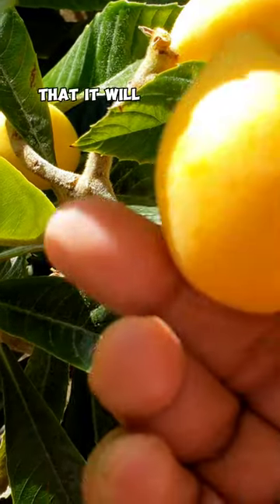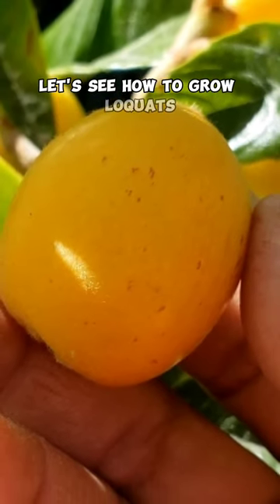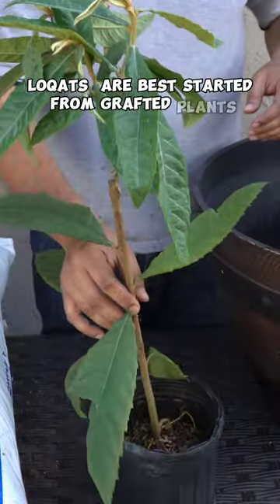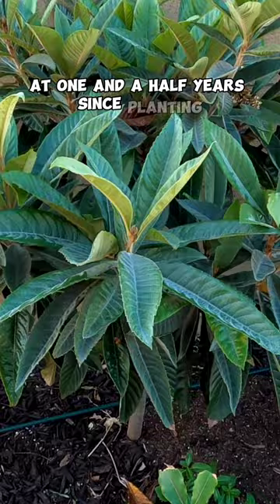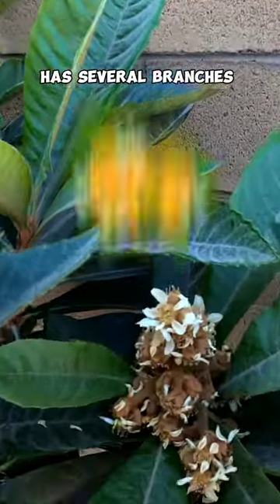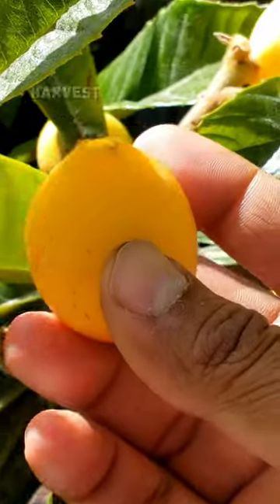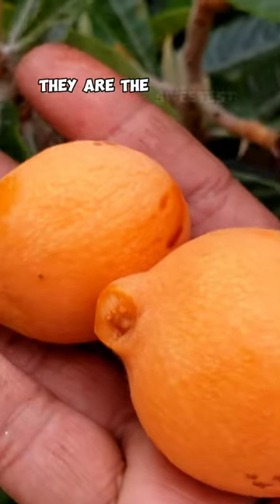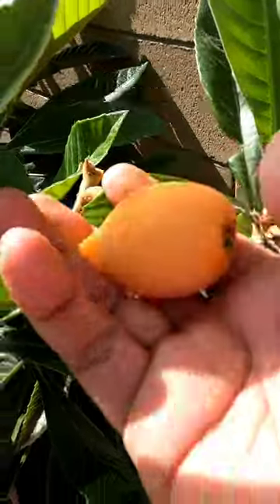Easy Guide to Growing Tasty Loquats! 🍊🌳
Learn how to grow delicious loquats, the tasty tropical fruit, in your garden with our quick guide! 🍊🌳 . Discover the essential steps for cultivating loquat trees, from planting to watering and care, to enjoy their sweet, tangy fruits. This video is perfect for anyone wanting to add a tropical flair to their fruit tree collection. Have you grown loquats before? Share your tips or questions in the comments!